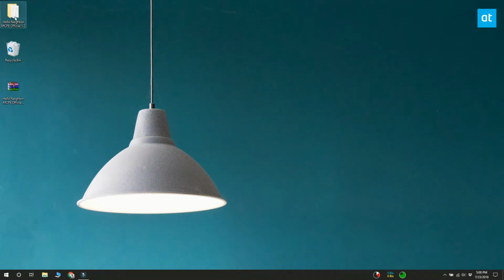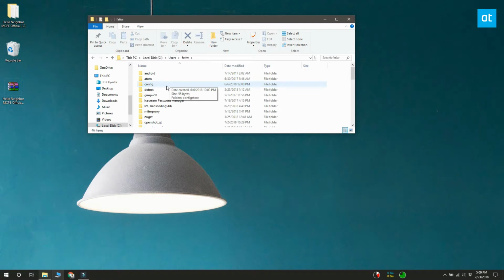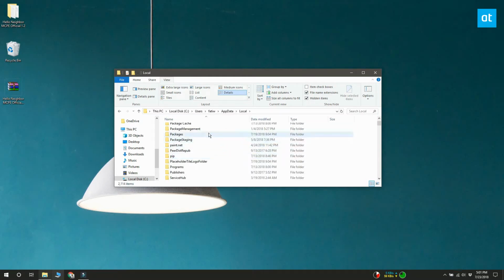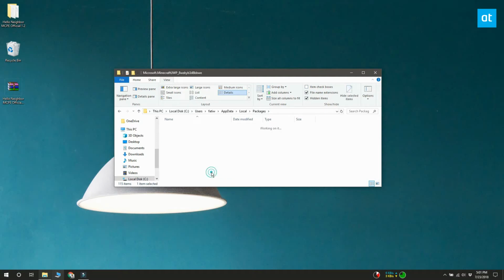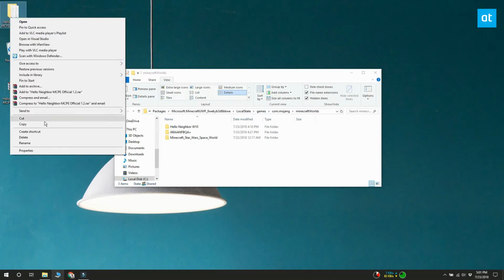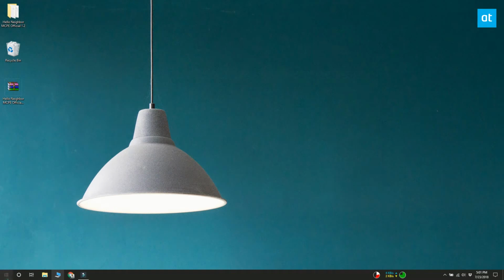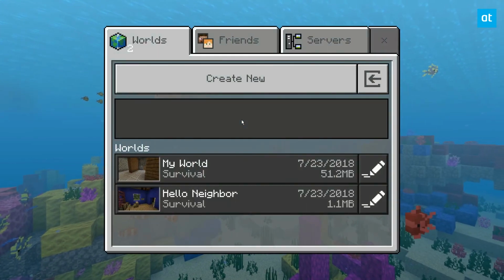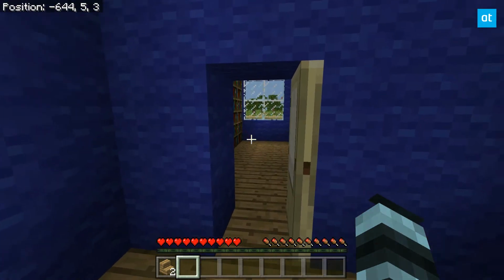How To Install Maps On Minecraft UWP Windows 10 App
You can create as many new worlds as you want in Minecraft. Each world has its own map which, if you create the in-game map, you can see for yourself.